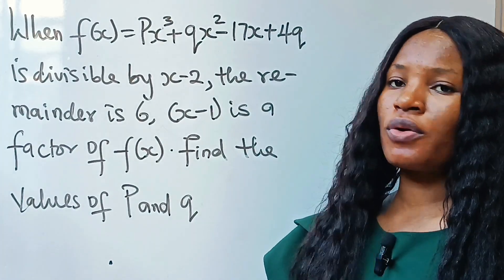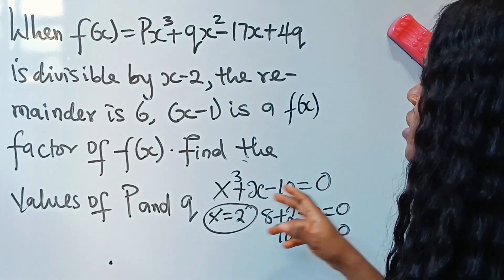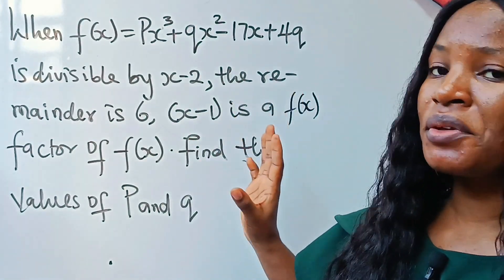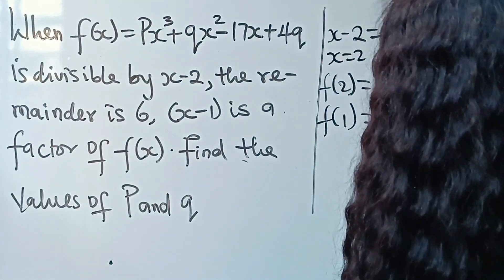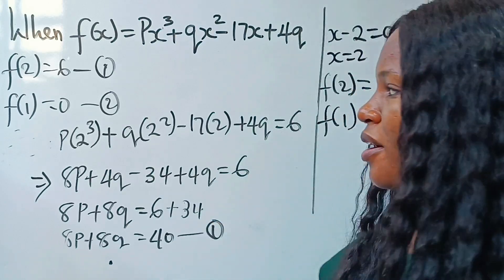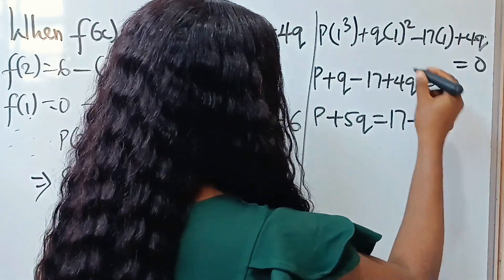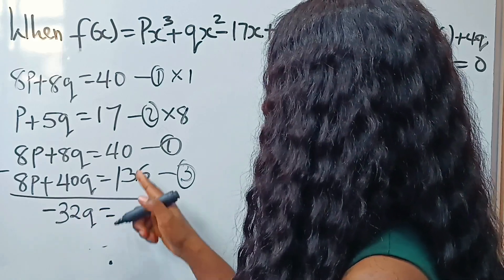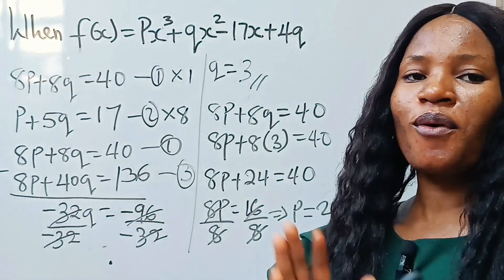Polynomial|Finding the unknown coefficients of a polynomial| A full tutorial.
How to find unknown coefficients of a polynomial.